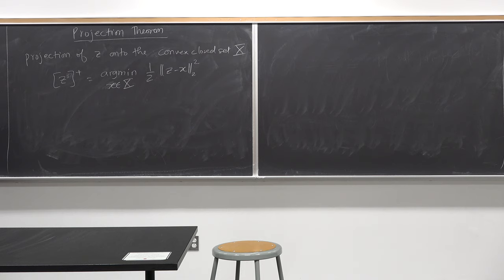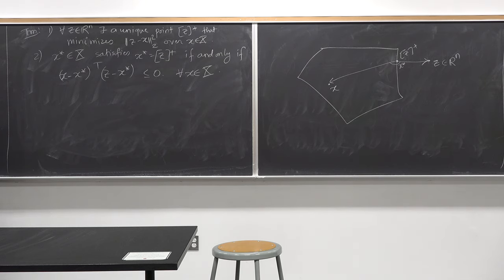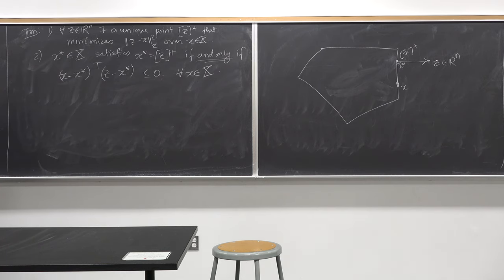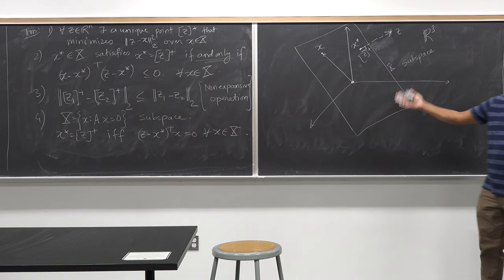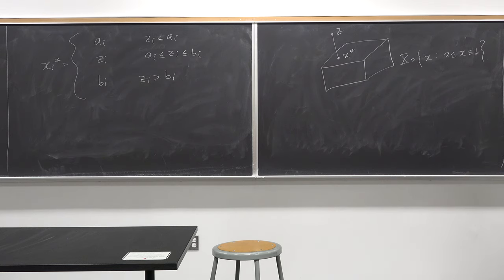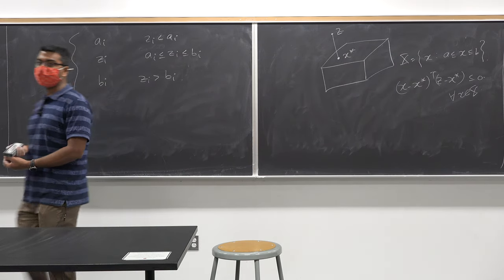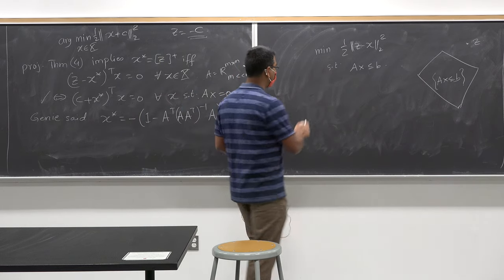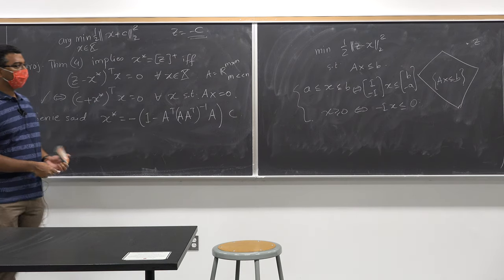Lecture 11: Projection Theorem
In this video on Nonlinear Programming, we'll explore the Projection Theorem and how it can be applied to optimization problems. We'll cover the concept of subspaces and explain how the Projection Theorem can be used to project a vector onto a subspace. Additionally, we'll discuss the projection operation onto various convex sets such as sphere and set with box constraints.